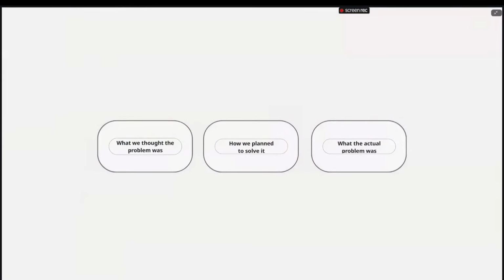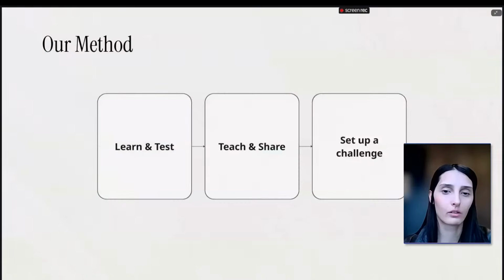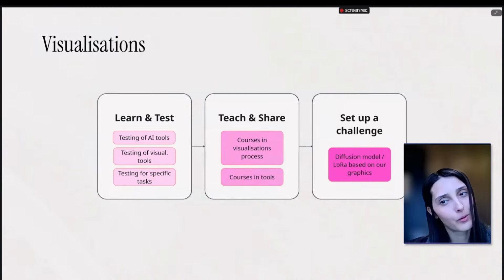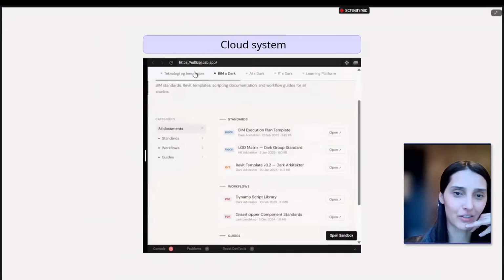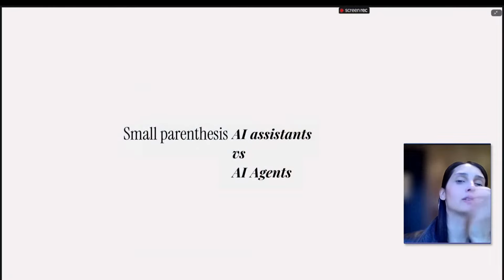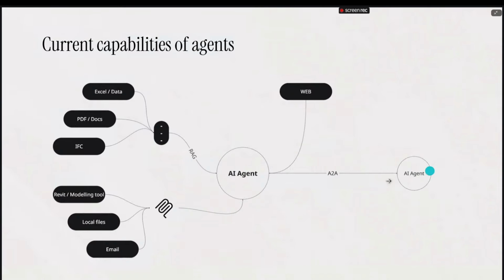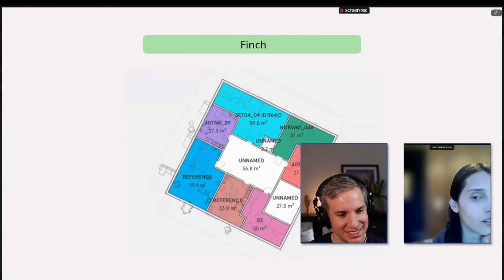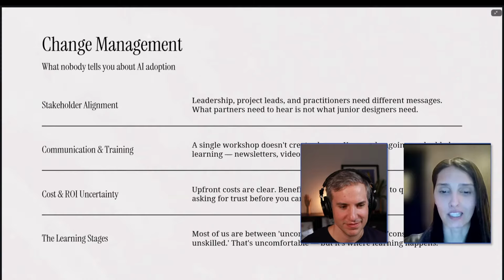AI + BIM at Dark Arkitekter w Maria Makri | BIM Pure Live 106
🎙️ Maria Makri – Architect, BIM Coordination, Technology and Innovation Lead at Dark Arkitekter in Oslo, Norway

In this episode, Maria shares how Dark integrates AI into its practices and showcases its approach to technology.

More details to come.

Thanks to🛡️ Guardian for sponsoring this episode of BIM Pure Live.

Timestamps:

0:00 - Pre-show music
0:35 - Guardian
3:22 - Announcements
4:37 - Chatting with Maria
9:30 - What is Dark Arkitekter?
13:00 - Process to integrate AI
20:54 - The method
25:28 - AI privacy system
28:44 - Visualisations
32:32 - BIM automation
44:12 - AI assistants vs AI agents
49:03 - How to choose your focus
57:20 - Norway AI startups
58:02 - Finch
1:01:08 - Forma
1:03:56 - Change management
1:08:07 - How to create an AI committee
1:10:53 - Sharing info with AI
1:13:34 - Announcements & closure
1:15:31 - Post-show music